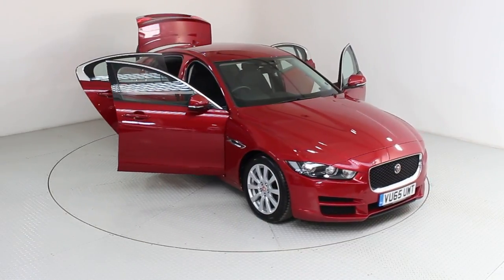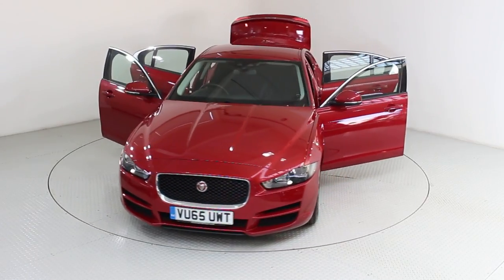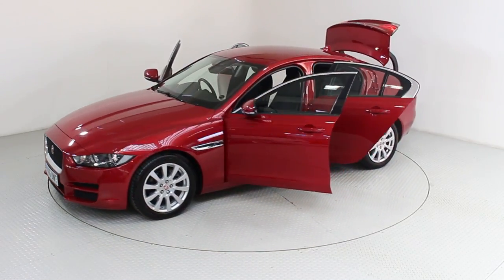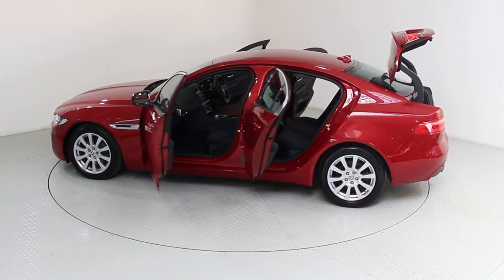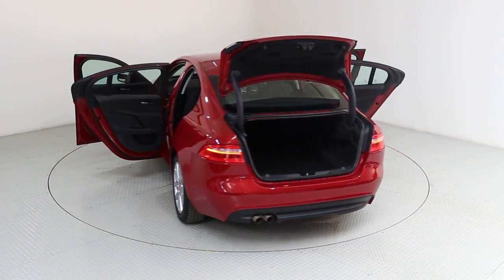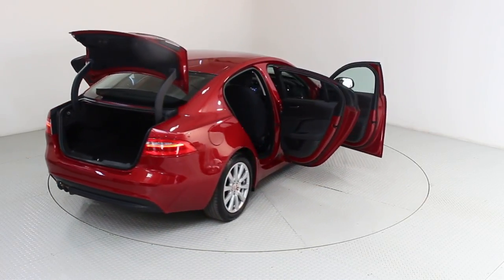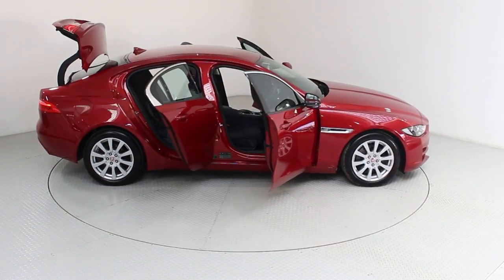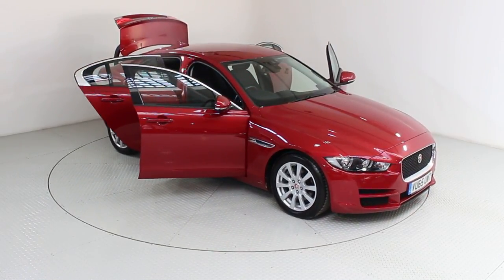Jaguar XE 2.0 TD SE 4dr VU65 UWT FROM USED CARS OF BRISTOL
Metallic Red. ** OVER £970 OF OPTIONAL EXTRAS ** ONE REGISTERED OWNER FROM NEW WITH DEALER SERVICE HISTORY, 2 VISITS LAST SERVICED AT 36K. GREAT SPORTY JAGUAR XE WITH SAT NAV, SATELLITE NAVIGATION, CRUISE CONTROL, EXCELLENT MPG AND ONLY £20 A YEAR ROAD TAX